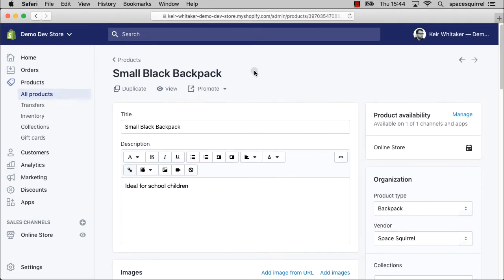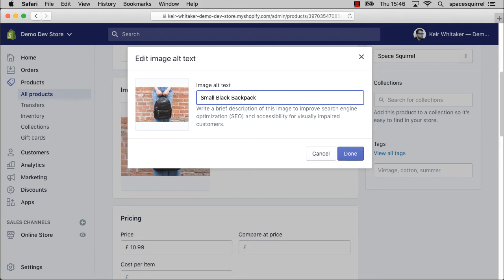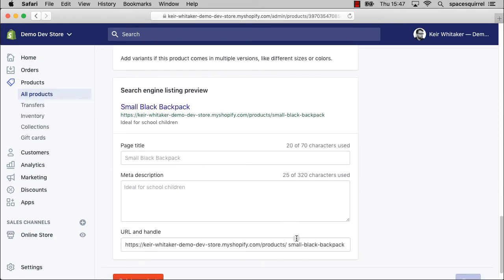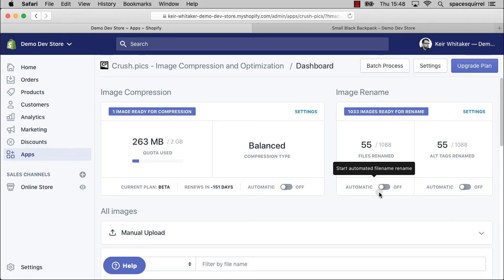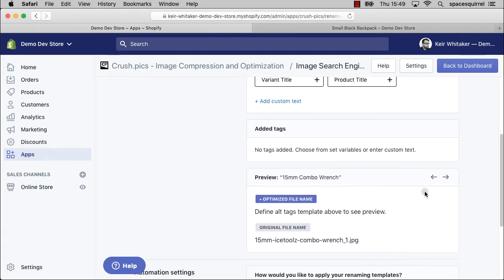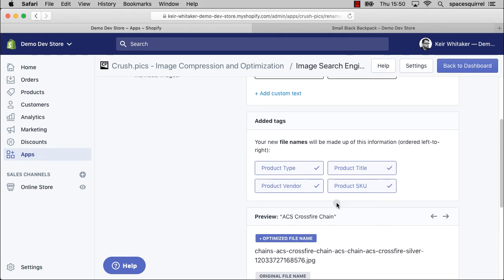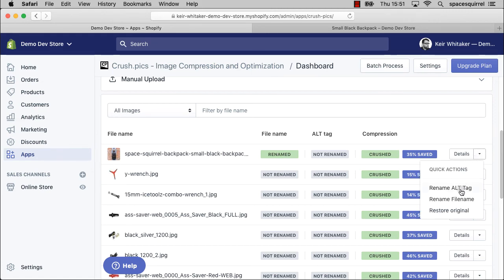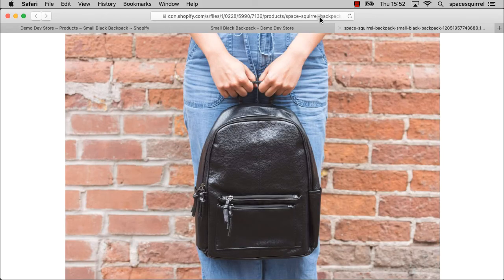Crush.pics for Shopify File and Alt Tag Renaming Tutorial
Crush.pics for Shopify is the easiest way to speed up your Shopify store. Join thousands of successful Shopify merchants who are benefitting from quicker image downloads, improved product image search results and more engaged customers.

In this 8 minute video, we'll discuss the importance of file and alt tag naming in relation to SEO and learn how to set up different naming templates for your product images to help them be more understandable for search engines.